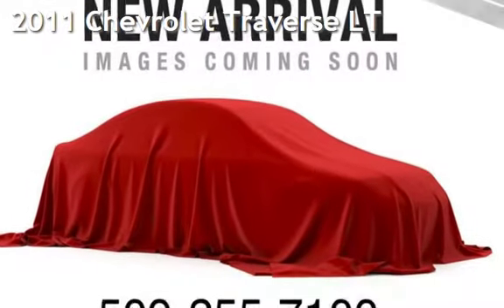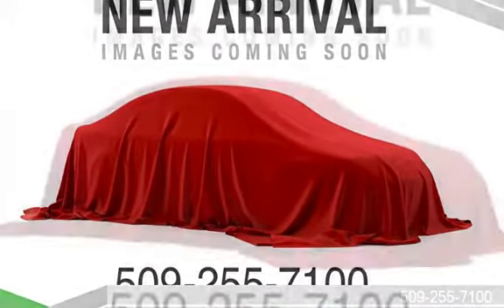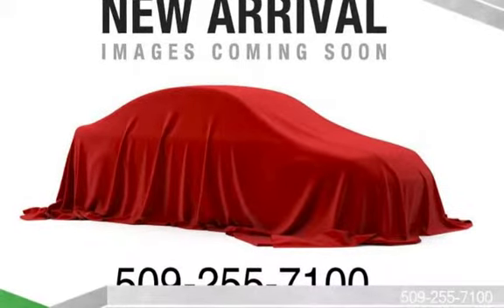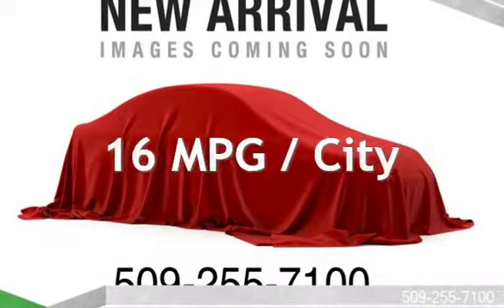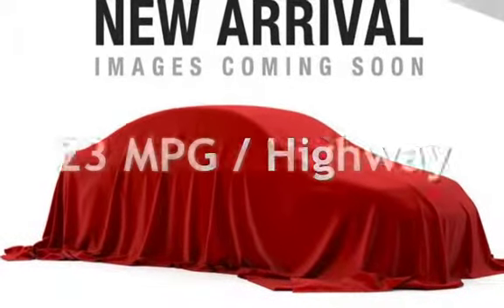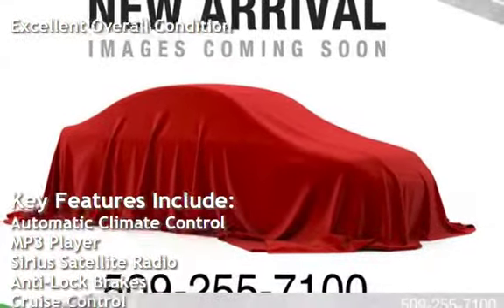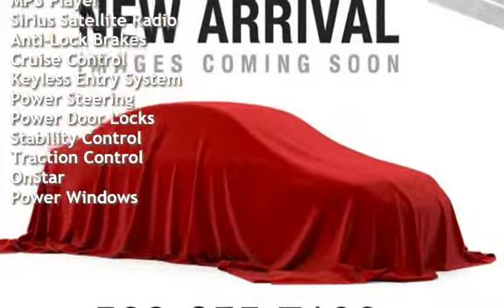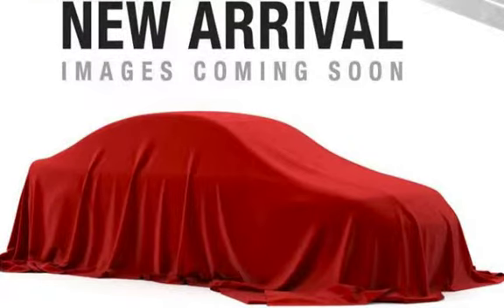2011 Chevrolet Traverse LT for sale in Veradale, WA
*CarFax 1-Owner* *LOW MILES* *This 2011 Chevrolet Traverse LT w/2LT will sell fast -Power Lift Gate -3rd Row Seating -Aux. Audio Input ABS Brakes -Automatic Headlights Based on the excellent condition of this vehicle, along with the options and color, this Traverse is sure to sell fast. -Multi-Zone Air Conditioning -CARFAX 1-Owner and many other amenities that are sure to please. This Dealership prides itself on value pricing its vehicles and exceeding all customer expectations! We are located at 21502 E George Gee Ave, Liberty Lake, WA 99019